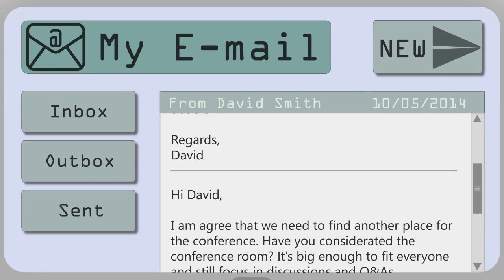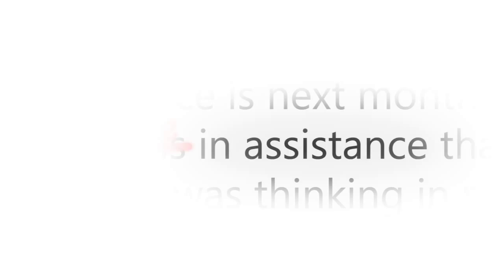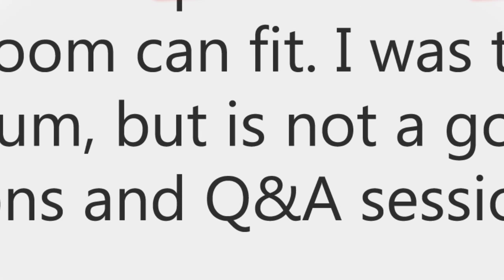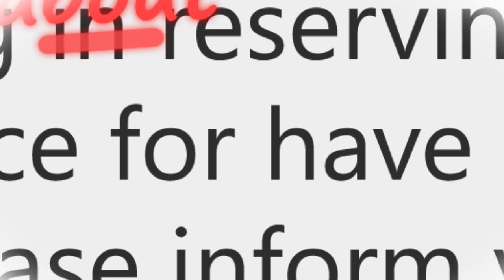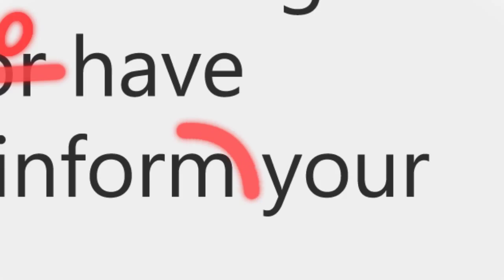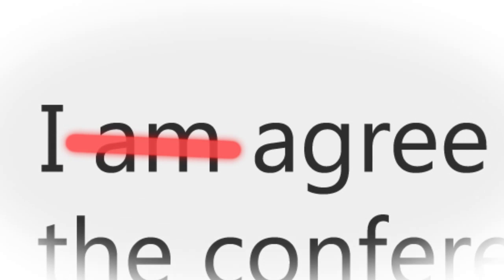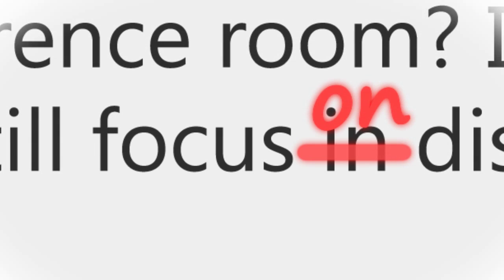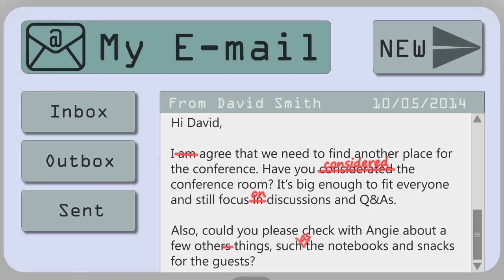Common writing mistakes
Idea, locución y guión del profesor Trey Erwin.